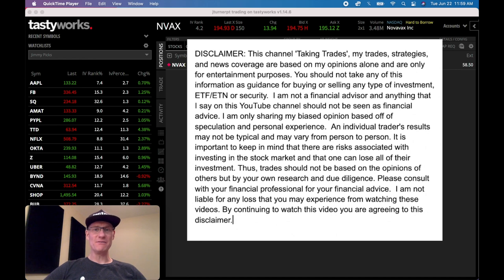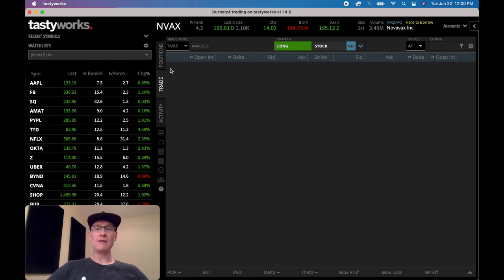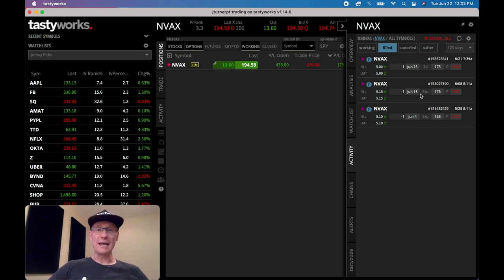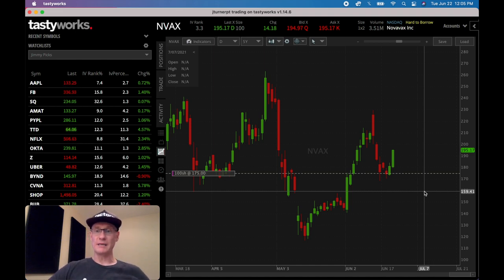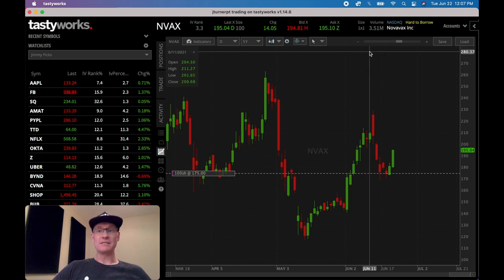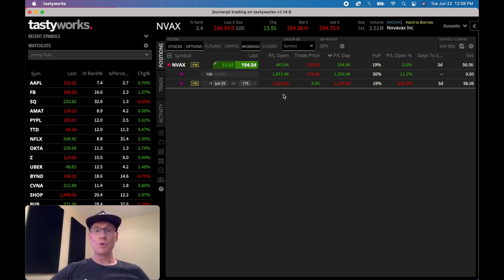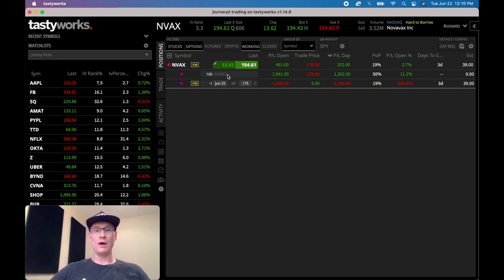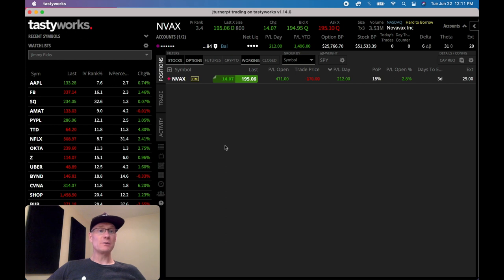✅ #1 Way I handle Option Assignment on Naked Puts (My Full Game Plan)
Today I'm breaking down my naked put option position in NVAX (Novavax) and I want to explain what this means as well as show you how I plan to manage these 100 shares that I was assigned. When you trade naked options you always have to be ready and prepared for the possibility of being assigned shares if the options position goes against you. I will transition from the first stage of my wheel options strategy into stage number 2, which is selling an aggressive covered call in order to maximize premium.